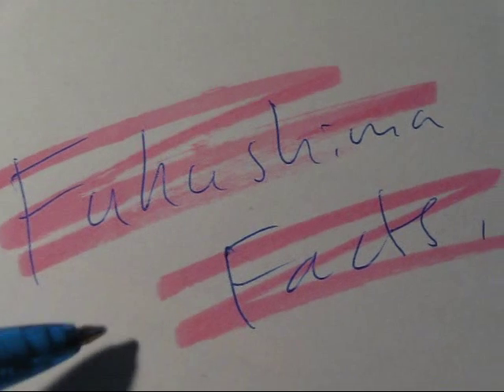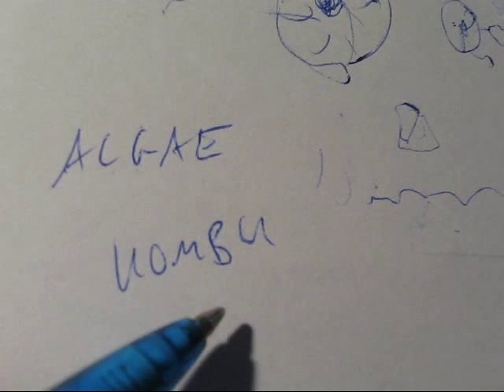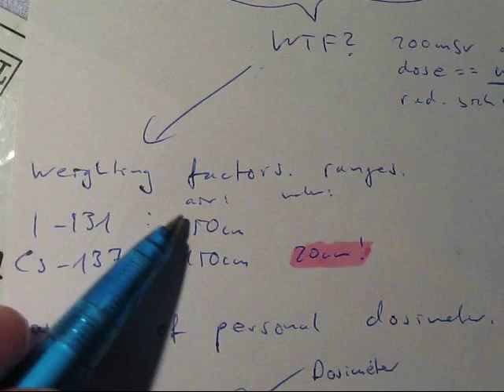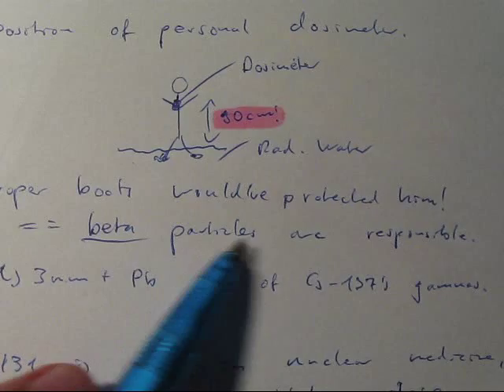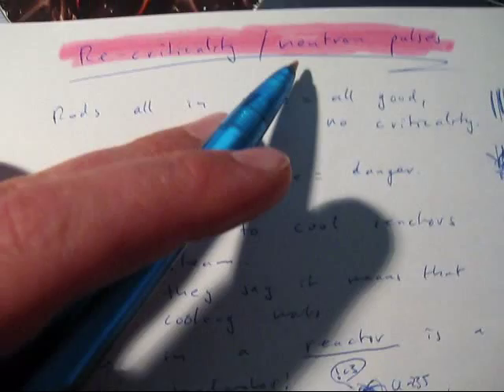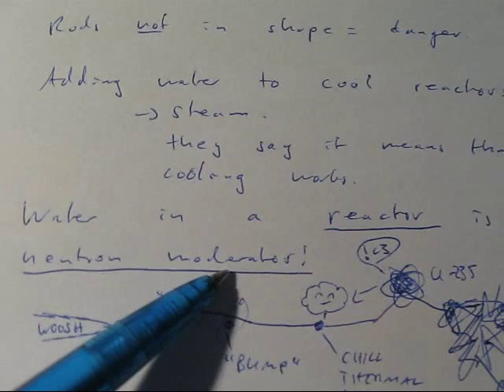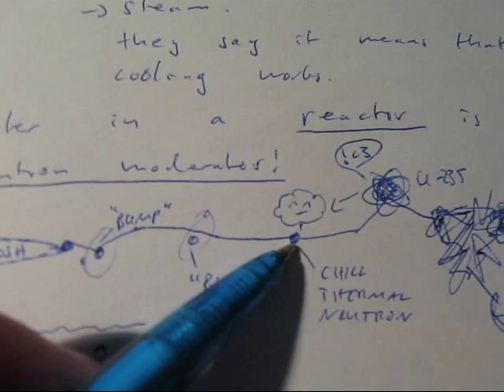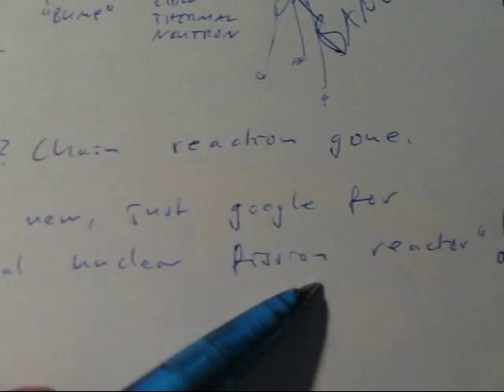fukushima facts - your questions, my answers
too long? main statements @ 07:43 and @ 15:15

is the reactor critical again? is there a chain reaction going on?
what happened to the irradiated worker who got radiation burns on his legs?
is it safe to eat food from japan?
...it's hard to find a definite answers to all of this... but here are my thoughts.

note that i had to simplify some stuff; of course there are many, many more fission products in a nuclear power plant. I-131, for example, emits about 10% gamma radiation, 90% of the emitted energy goes to a beta particle. Sr-90, on the other hand, is considered a pure beta emitter, for example (only has very, very weak gammas).

i repeat, i do NOT know if the numbers and "facts" we are getting are, in fact, true. i dont know if the published dose rates are real. i dont know if the published activities of e.g. I-131 in water are real. i dont know if the observed neutron pulses are real. thus, do NOT take my statements for granted... i cannot guarantee that they are correct. i can just ASSUME what COULD POSSIBLY be going on, considering the information i obtained is indeed correct... but it's still speculation.